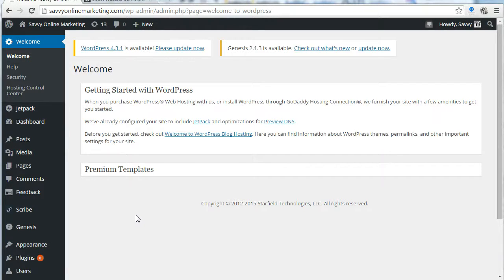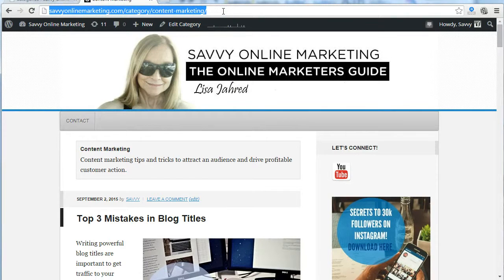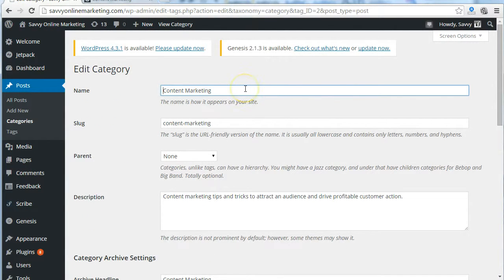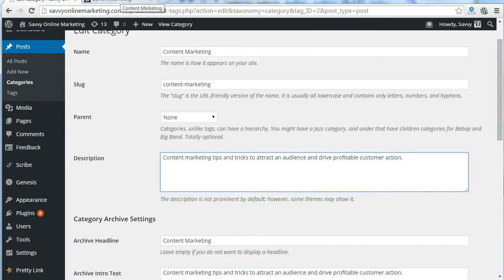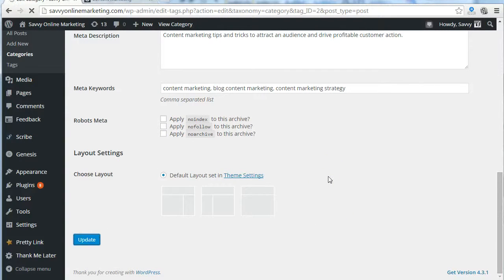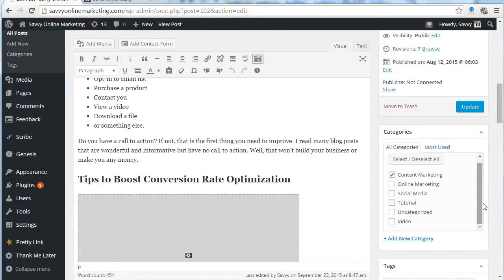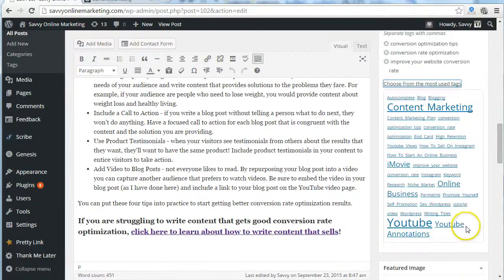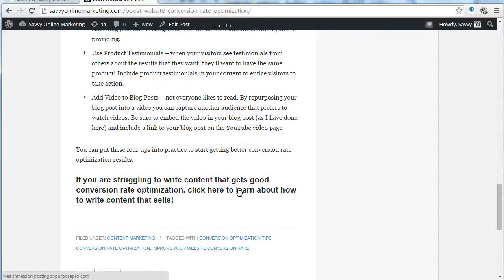Using Wordpress Categories and Tags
Today I have a tutorial for you on using Wordpress tags and categories. First I’ll explain a Wordpress category vs. a Wordpress tag and then I’ll take you behind the scenes of Wordpress and show you exactly how to create and use them.

A Wordpress Category is broad topics or terms that are similar to a table of contents in a book. They help to organize your blog content, identify what your blog is about, and help reader navigate your website. You can also create a hierarchy of categories, with a top level category that has subcategories under it.

A Wordpress Tag go into more detail about a blog post. Tags in wordpress are similar to an index in a book. They go into more detail about the broader topic, which is the category. You cannot create a hierarchy of tags. An example of tags might be keywords that are related to your focus keyword.